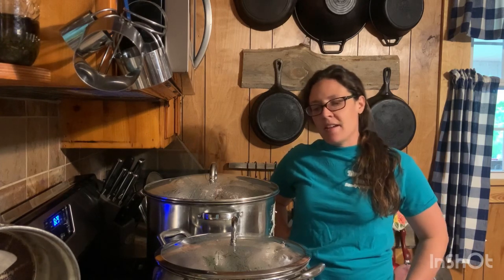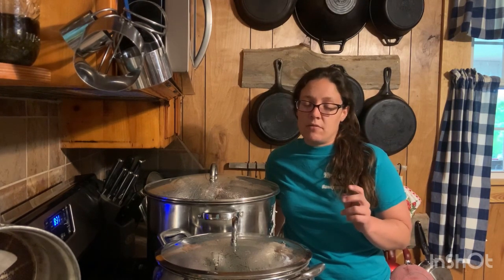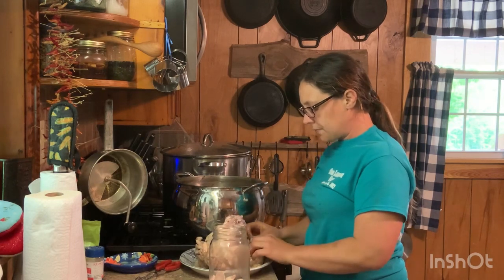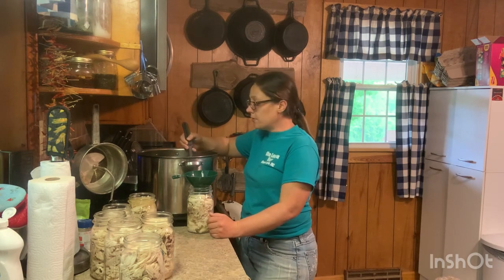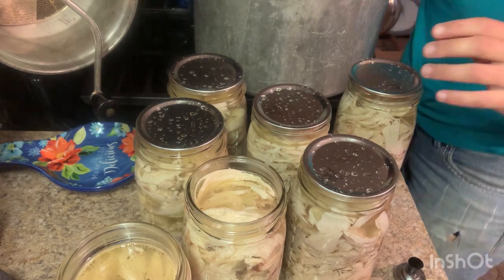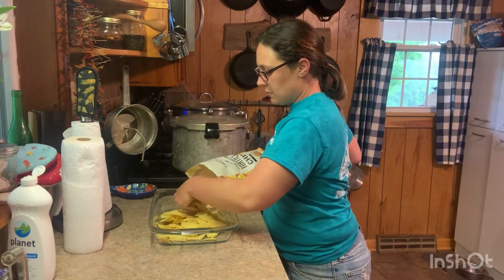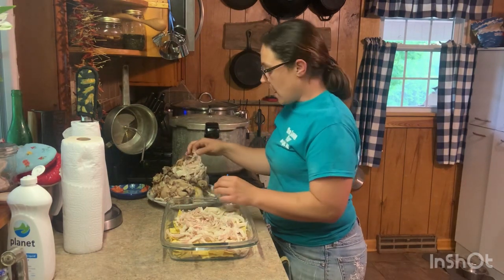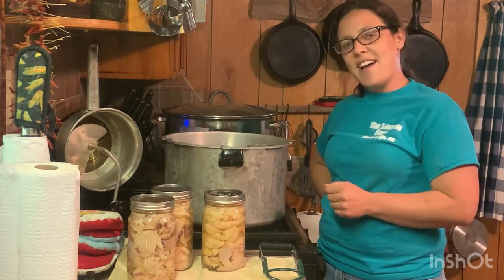How to Make Chicken SHELF STABLE- Pressure Canning Chicken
Canning meats doesn't have to be hard and it makes an excellent shelf stable meal.

best homesteading youtube channels canned chicken canning chicken canning chicken breast canning chicken legs canning meat chicken recipe food prepping food preservation food preservation techniques food storage home canning homesteading family homesteading for beginners long term food storage pressure canning pressure canning chicken pressure canning for beginners pressure canning meat home canning basics modern homesteading